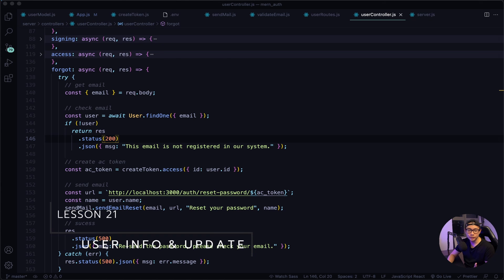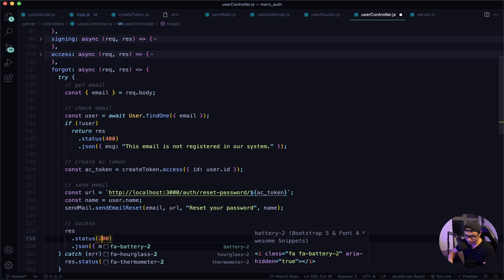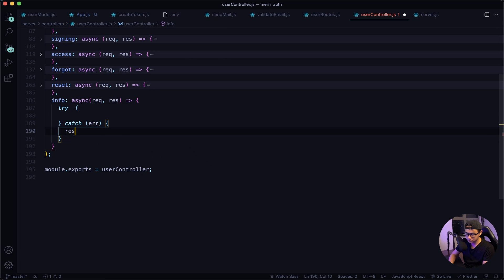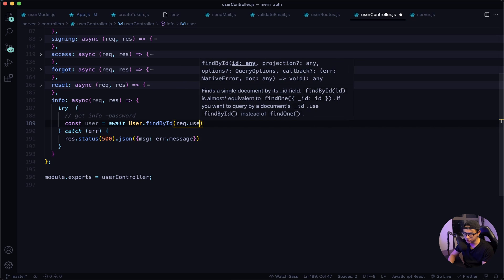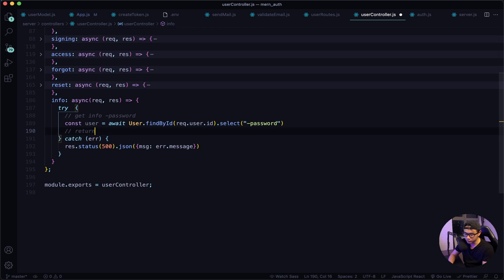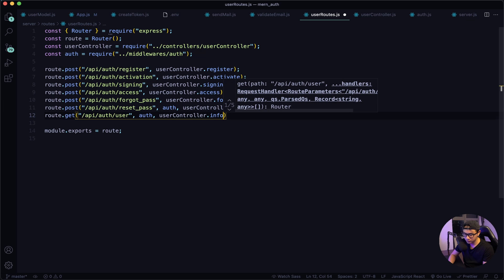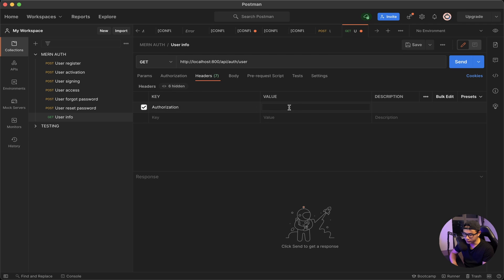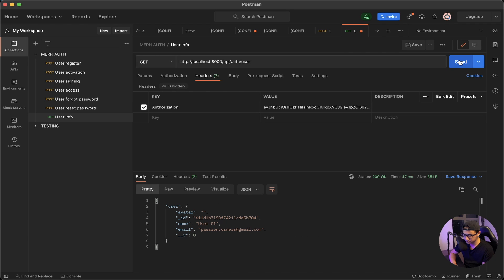Full Stack MERN Authentication # 21 - User Info & Update